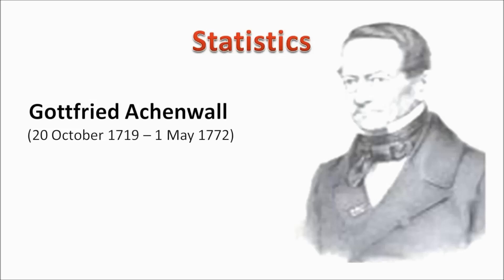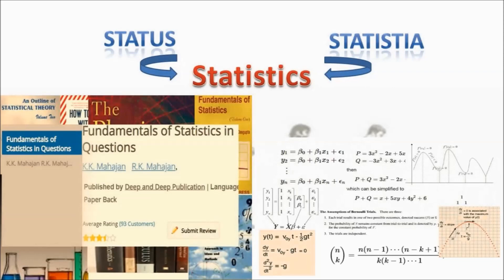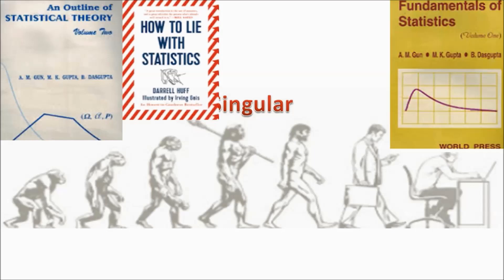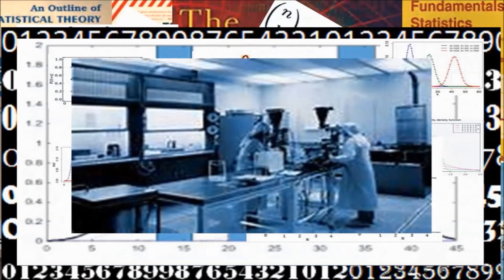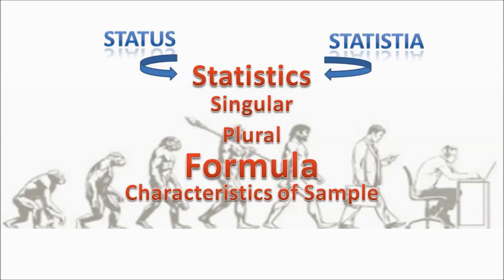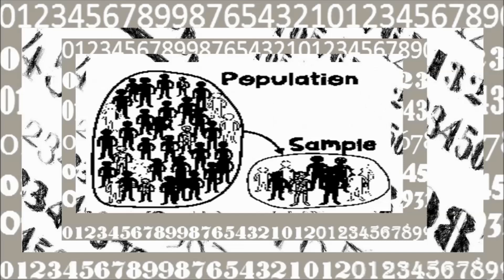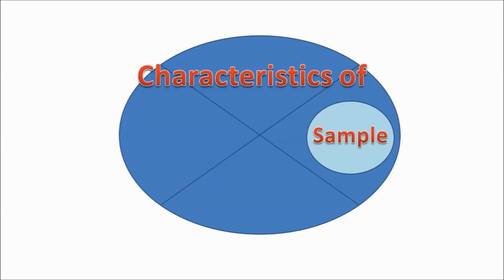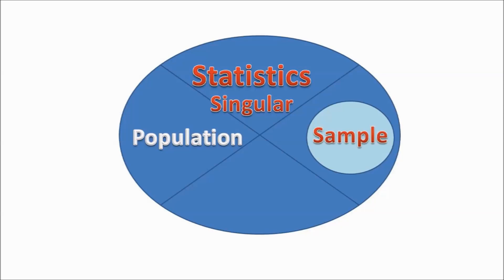The World of Word Statistics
This is  a remake of 1991 film  Statistics: An Introduction. It talks about the four contexts in which the word statistics is used